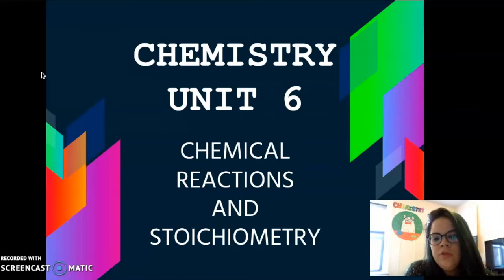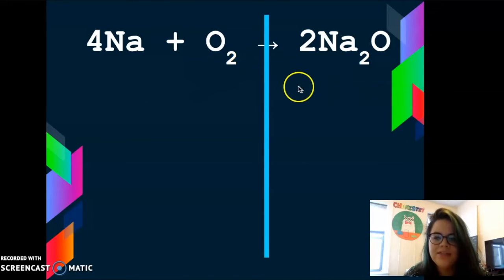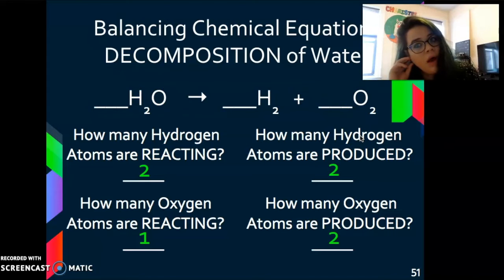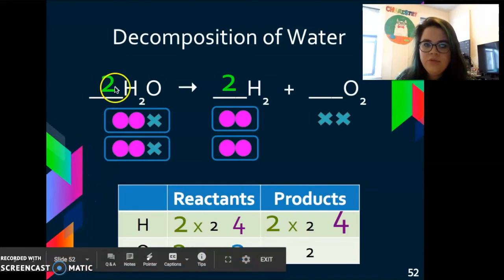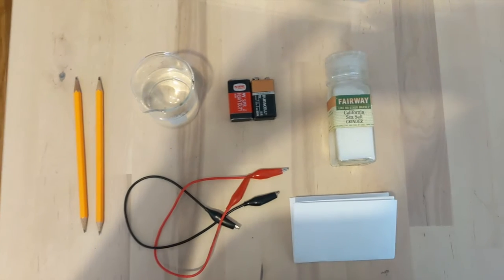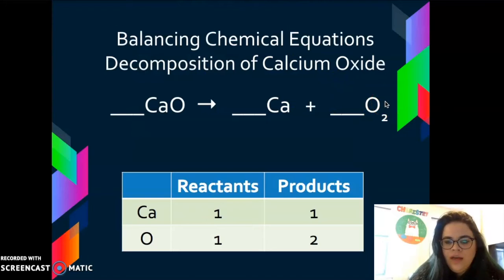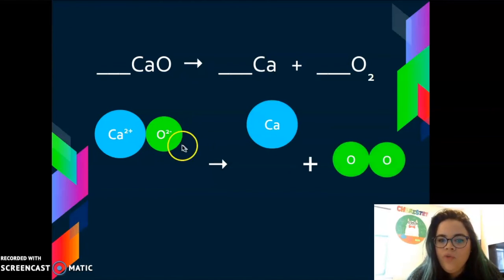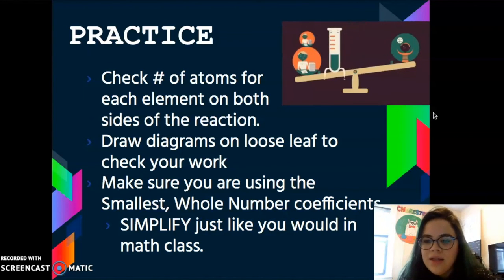6.5 - Balancing Chemical Equations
Hi Friends,
This is a shortened version of your EdPuzzle video that just goes over the process of balancing chemical equations. Let me know if you have any questions